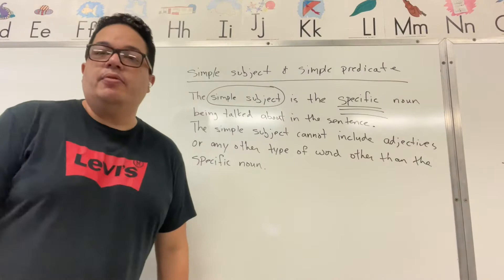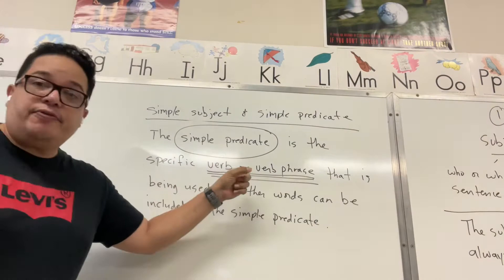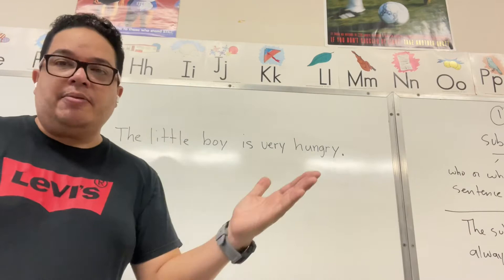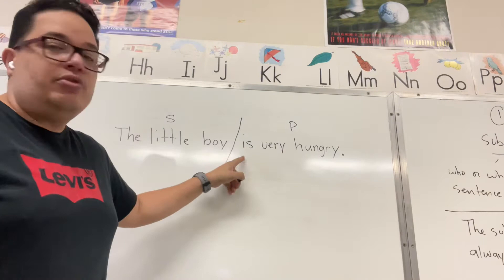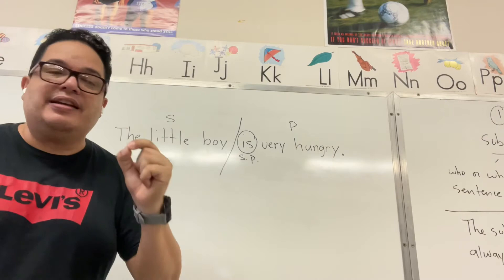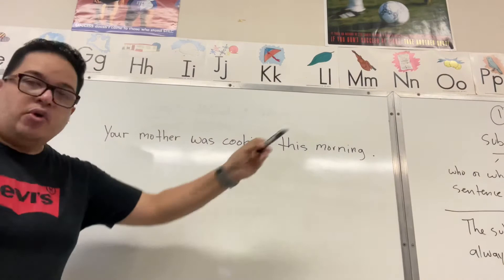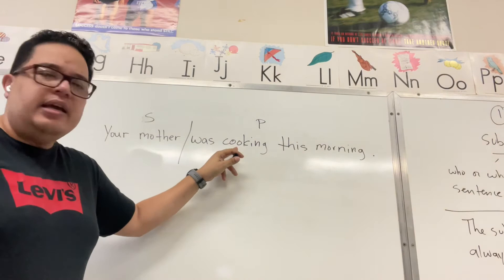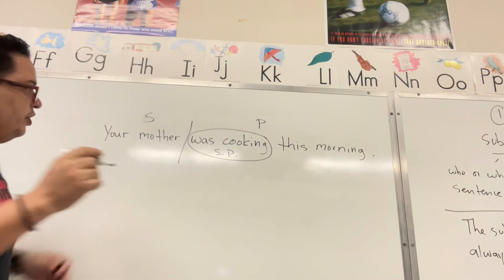Simple subject & simple predicate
Short explanation of how to identify simple subject & simple predicate.